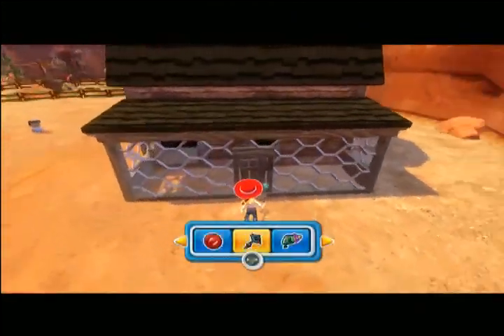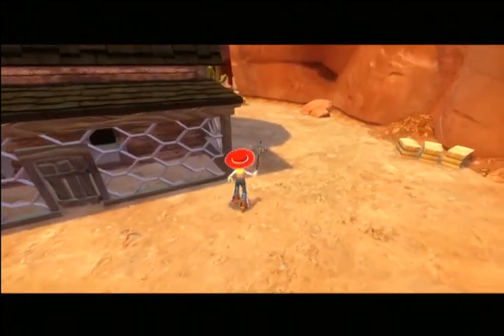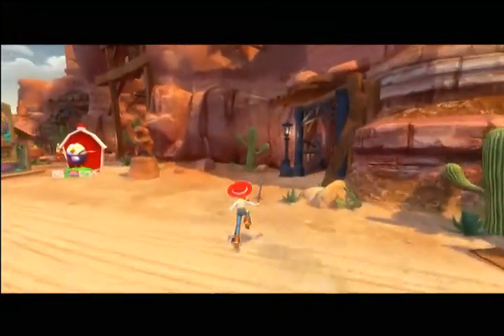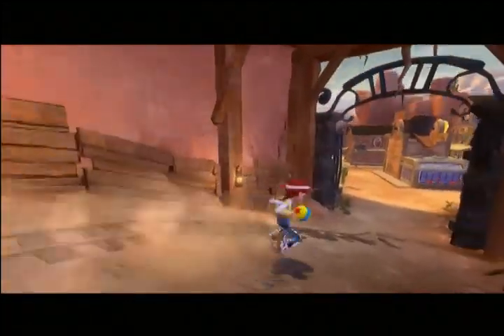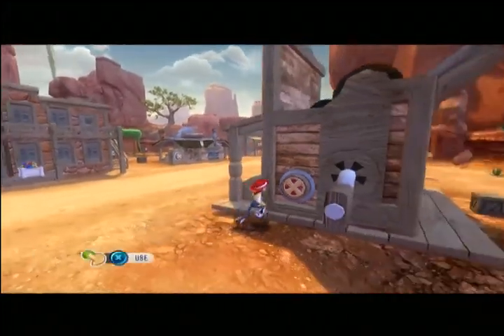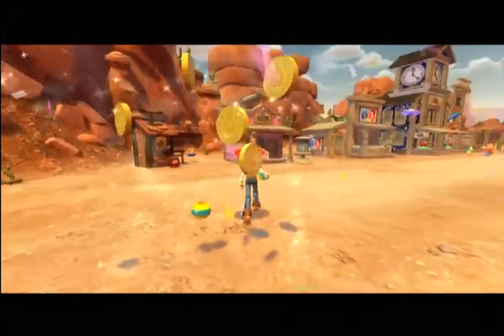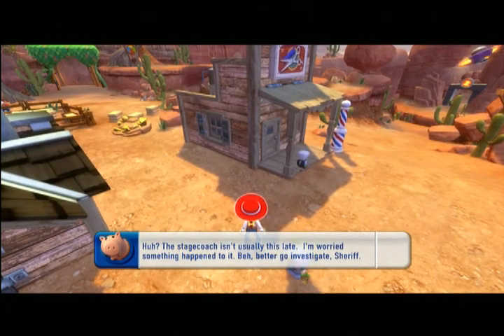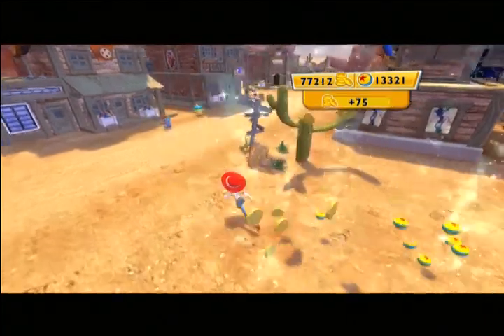Part 36 Toy Story 3: Woody's Roundup - FInal Pictomagics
Ezekiel 39:7 (God speaking)
"So I will make My Holy Name known in the midst of My people Israel, and I will not let them profane My Holy Name anymore. Then the nations shall know that I AM The LORD, The Holy One in Israel.